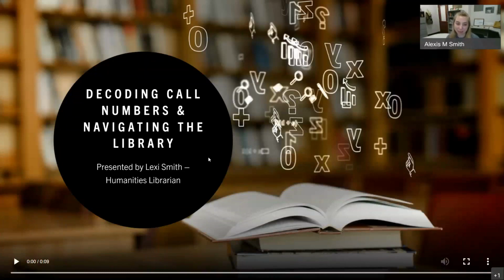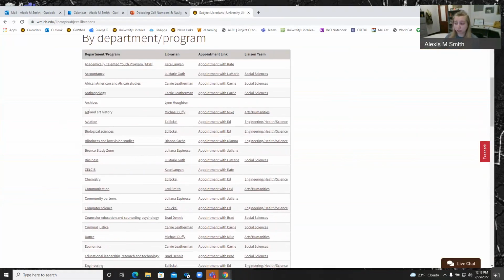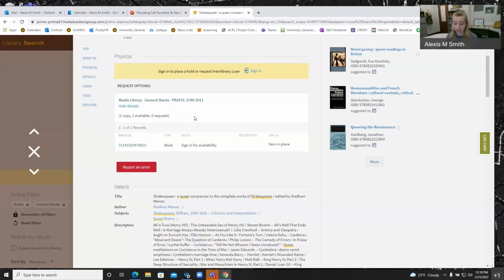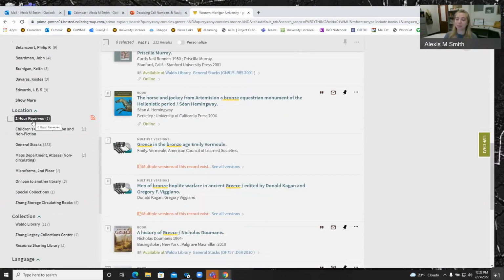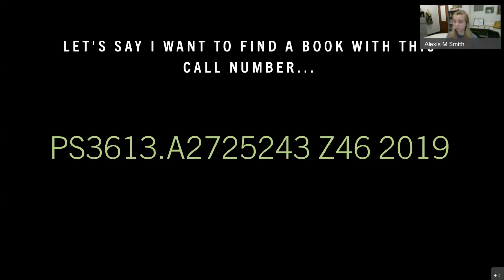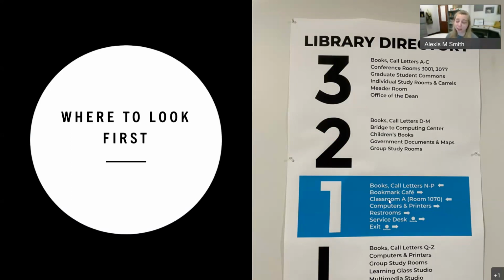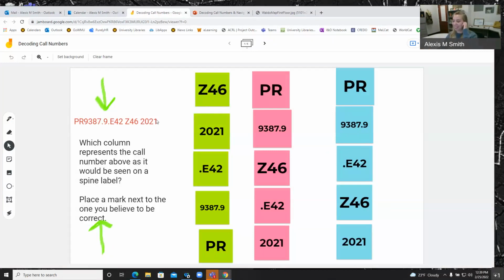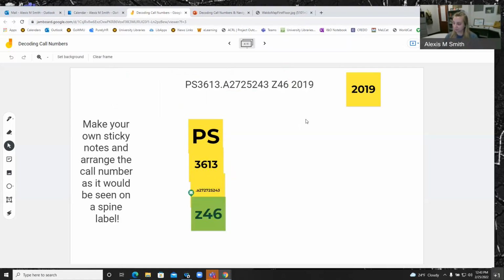Decoding Call Numbers and Navigating the Library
Learn the basics of Library Search and how to interpret call numbers so you can successfully navigate the Western Michigan University Libraries and find the book you want.

Presented by Lexi Smith, humanities librarian and assistant professor in the University Libraries.

This video is a recording of an online workshop presented on Feb. 25, 2022, as part of the Academic Adulting Series.